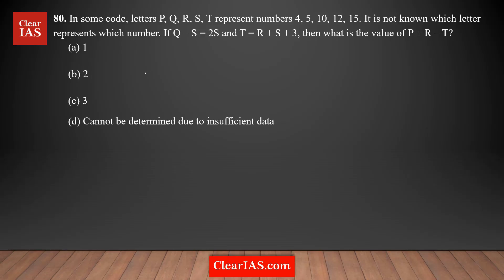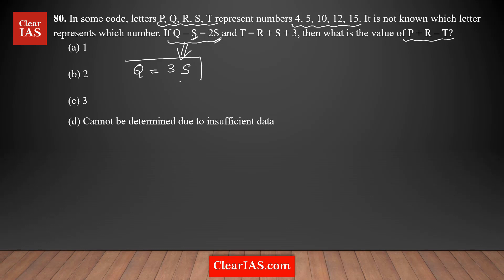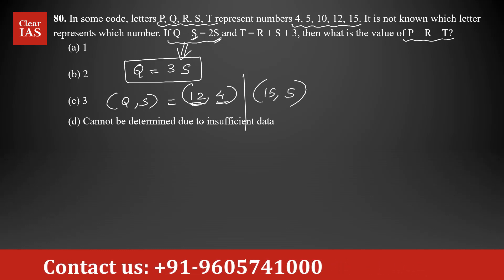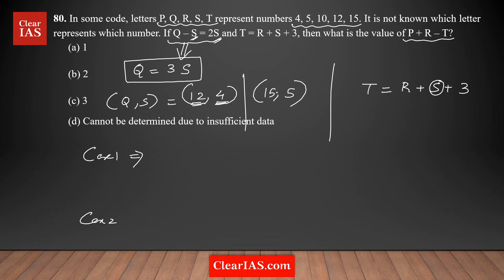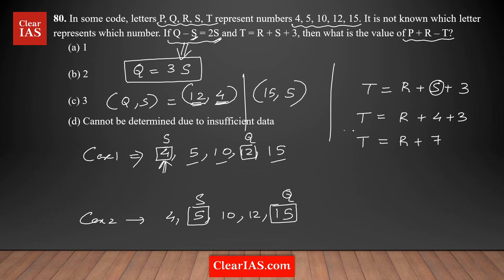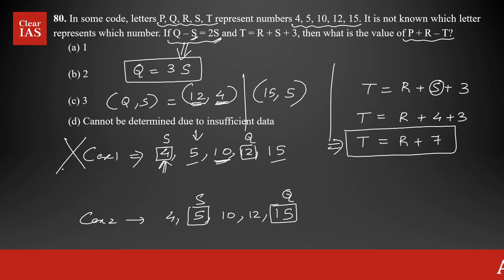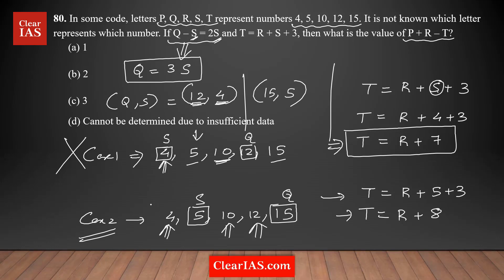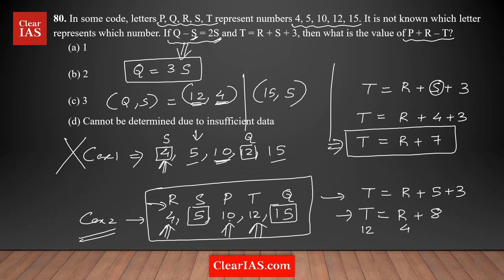In some code, letters P, Q, R, S, T represent numbers 4, 5, 10, 12,... | CSAT 2024 | UPSC | ClearIAS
In some code, letters P, Q, R, S, T represent numbers 4, 5, 10, 12, 15. It is not known which letter represents which number. If Q - S = 2S and T = R + S + 3, then what value of P + R - T?